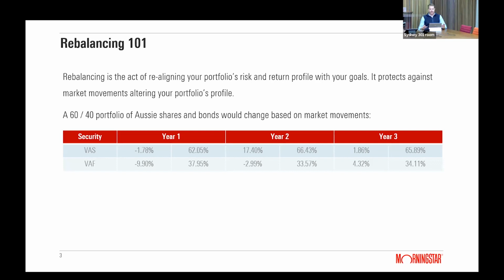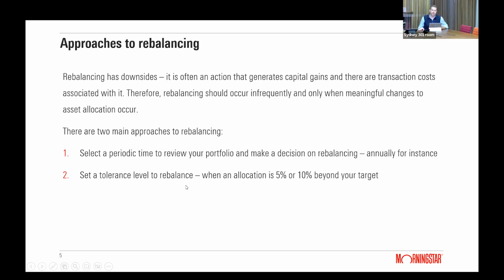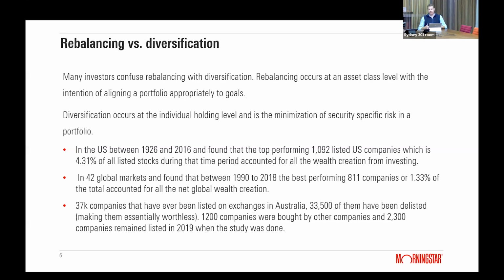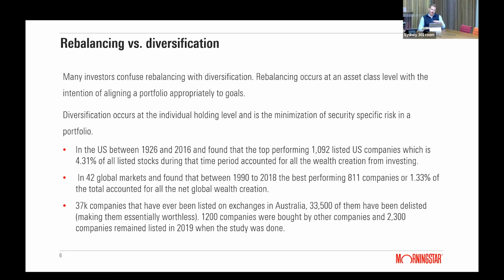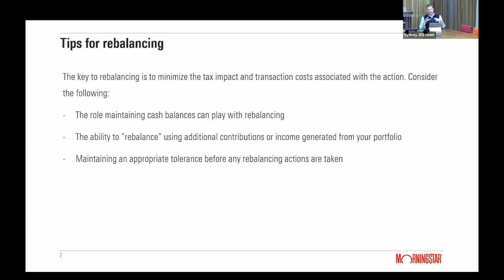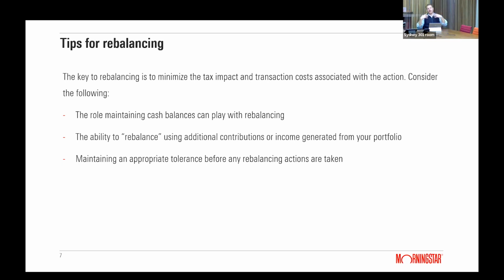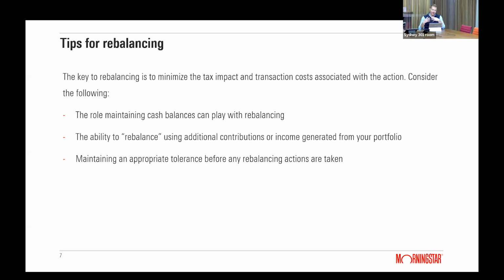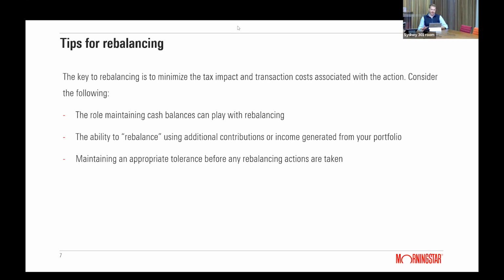Portfolio Rebalancing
Walk through a portfolio rebalancing process with us to remain focused on your end goal.

🎀 Relevant Resources

Sign up to Morningstar Investor – our flagship subscription for Individual Investors, to get access:

• Morningstar’s Best Stock, ETF and Fund Picks
• 2-Year Dividend Forecast for ASX200 Shares
• Morningstar Investor Premium Stock Screener (screen over 48,000 ASX and global companies to find stocks which meet your income & investment criteria)
• Detailed analyst reports on over 1,600 companies to allow you to understand the long-term fundamentals and outlook for the business before making an investment decision.
• Morningstar Investor's professional-grade portfolio manager, powered by Sharesight, to simplify dividend tracking and tax reporting
• Morningstar investing guides

⭐ About Morningstar

Morningstar is a leading source of independent investment research for stocks, funds, ETF's, credit, and LIC's as well as financial data, news, investing tools.

Morningstar has provided investors with trusted research since 1984, from our team of Australian analysts backed by a global company with over 12,000 employees across more than 30 countries.

Morningstar’s investment research is trusted by millions, including major financial institutions, financial advisers and investment professionals.

We are independent, which means we do not charge or accept payment or commissions from fund managers, listed companies or other product issuers to produce research on their products.

We take a fundamental, valuation driven approach to analysing investments. This allows long-term investors to look beyond potential noise caused by short-term factors and hype, and find attractive opportunities.

^This offer is limited to new clients and cannot be used in combination with any other promotional offers and cannot be used to extend an existing Investor Membership. Morningstar is licensed to provide our subscription service to Australian residents only.

Any advice in this webinar is general advice only and has been provided without reference to your financial objectives, situation or needs. You should consider the advice in light of these matters and any relevant Product Disclosure Statement before making any decision to invest. To obtain advice for your own situation, contact a financial adviser. For further information refer to our Financial Services Guide